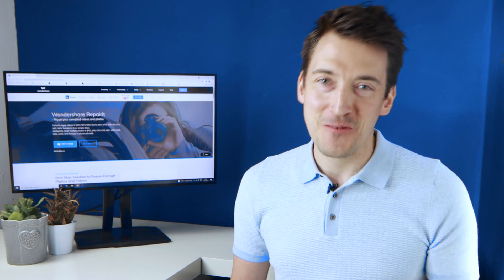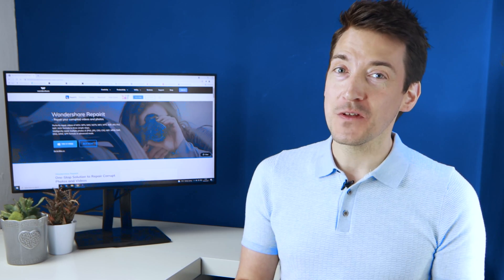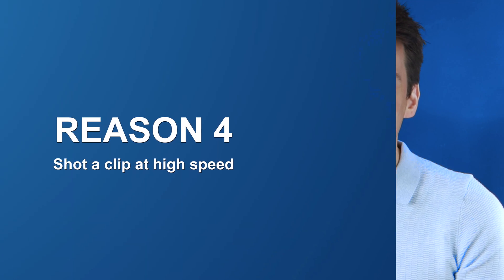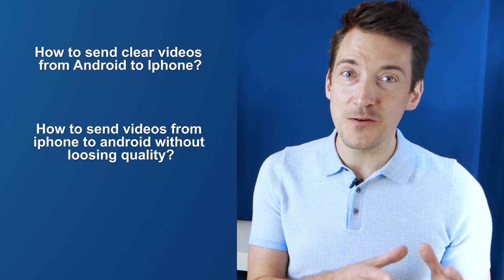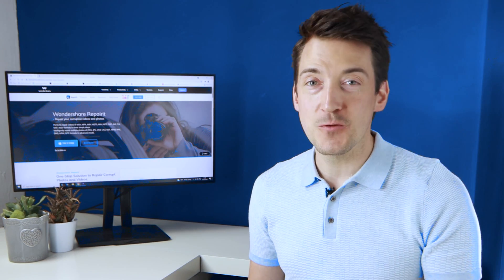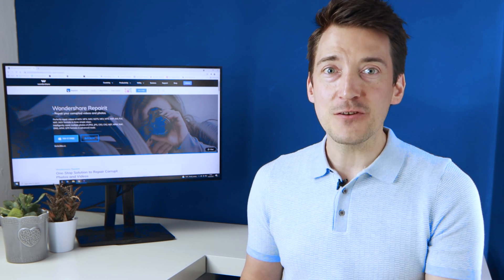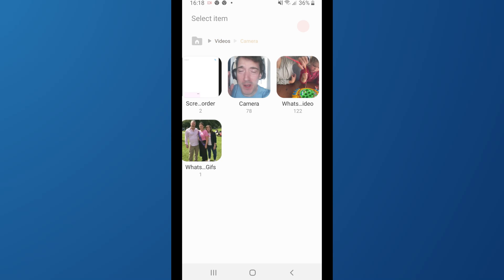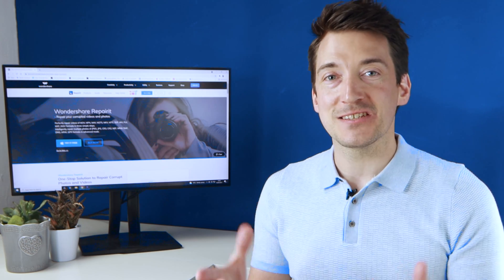How to Fix Blurry Videos on iPhone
Need to make your video clear? I will tell you how to fix blurry videos on iphone in this video and why videos become blurry. Then show you some amazing methods to unblur a video on iphone.

Blurry videos on iPhones can bring us bad experience when watching videos. Many iphone users will encounter these problems: why is my uploaded video on youtube blurry? how to make a video clearer on iphone? how to send high-quality videos? This video will tell you how to send clear videos from android to iPhone and how to send video from iPhone to Android without losing quality. Also, it shows how to make a video clear on iPhone. And lists 8 reasons for the problem. There are so many methods with which you can quickly resolve the blurry videos on the iPhone, and let’s check on each one of them profoundly. Hope you can find something helpful to you to fix the videos from iphone to android blurry problem.

If you need to repair the local blurry video on computer, Wondershare Repairit can be one of the best choice, it can help you fix damaged videos, corrupted photos as well as blurry videos on computer.

Timestamps:
0:00 Intro
1:16  Reasons for videos become blurry
4:10 Methods introduction
4:33 Method 1: Upscaling resolution to fix blurry video
5:28 Method 2: Re-Encoding video to fix blurry video
6:45 Method 3: Download Videos from iCloud
7:42 Method 4: Use Email to Send Videos
9:12 Repair Local Blurry Videos